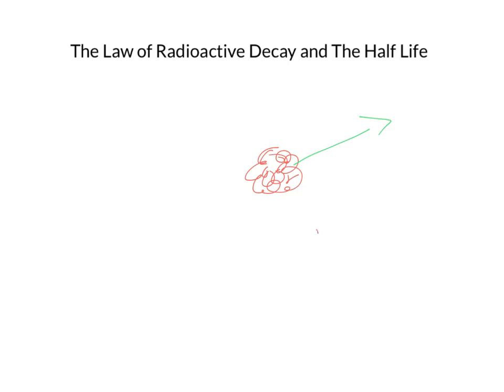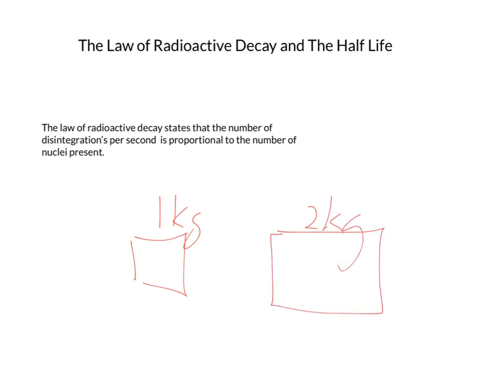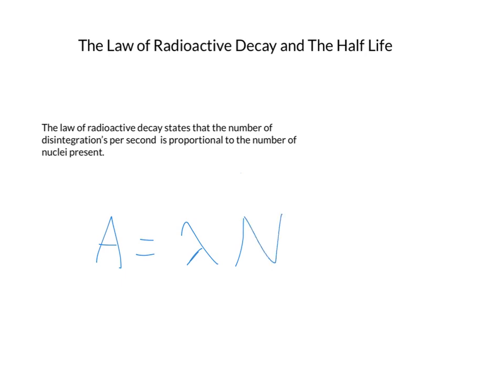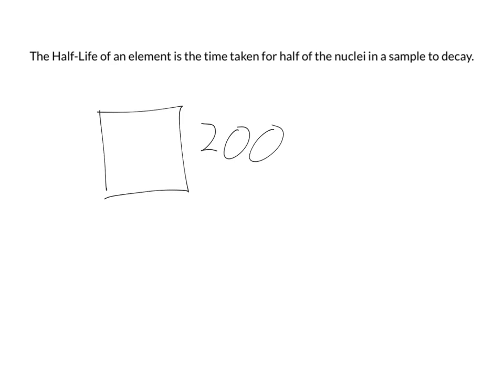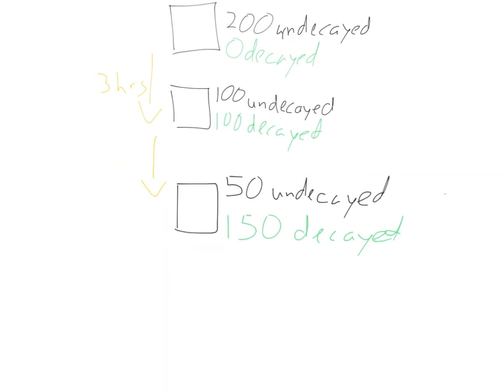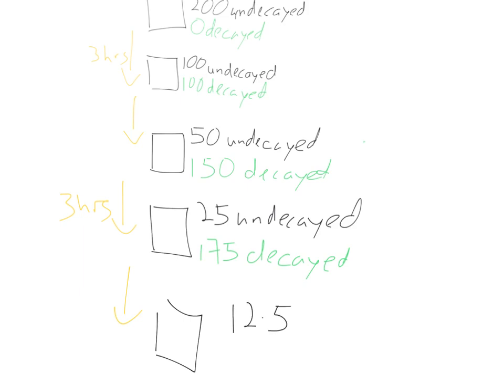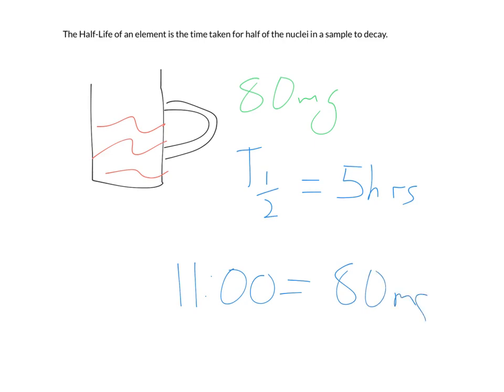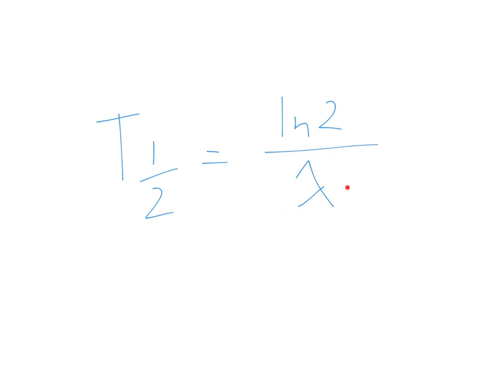The Law of Radioactive Decay and The Half-Life